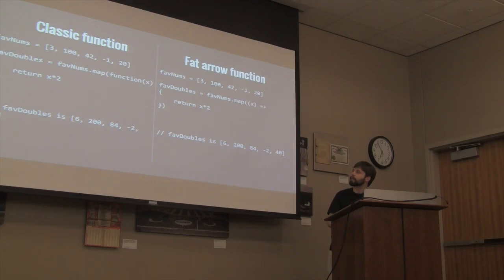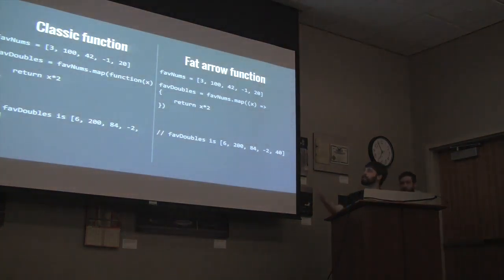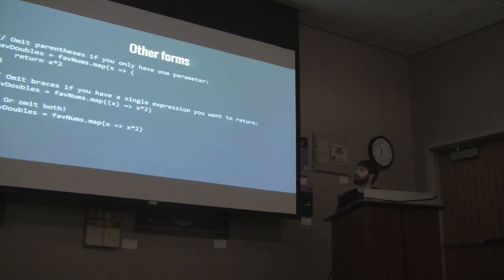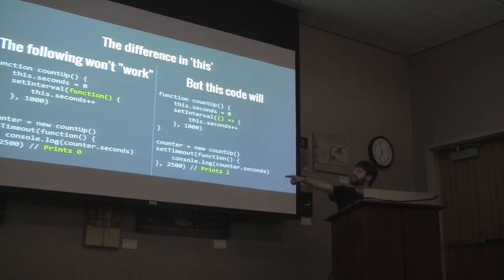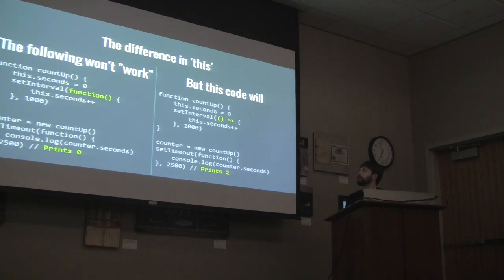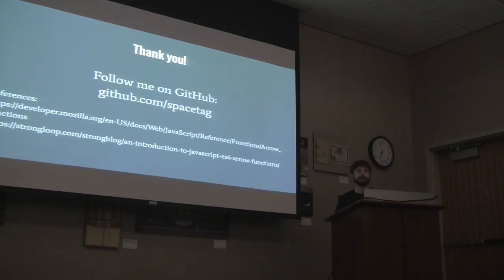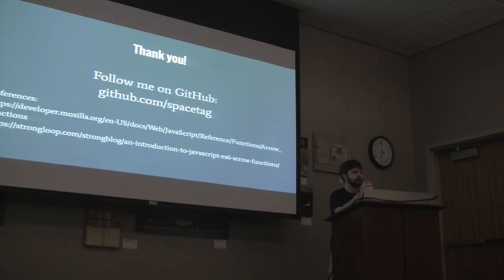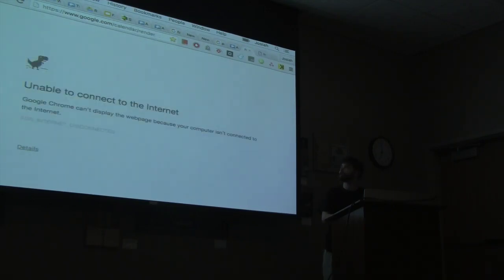ES2015 Fat Arrow Functions—Josiah Krutz